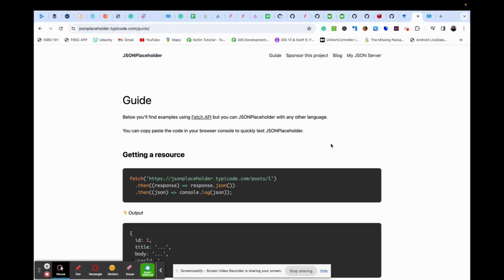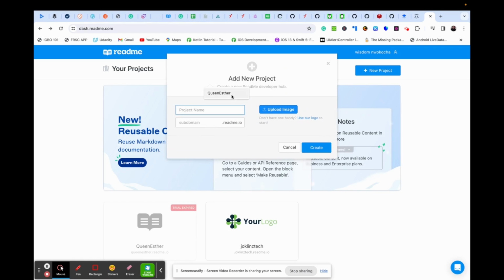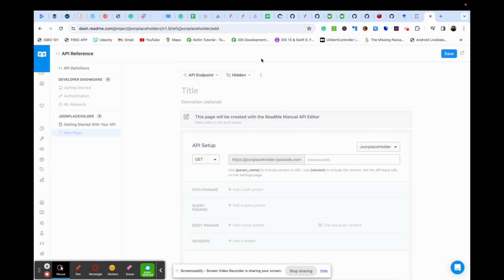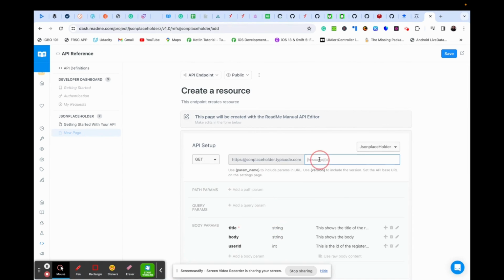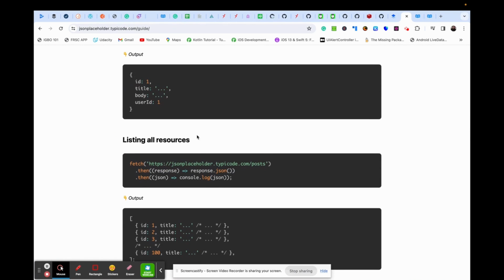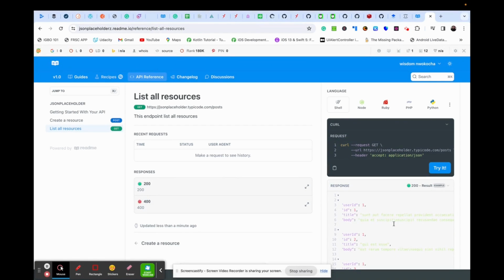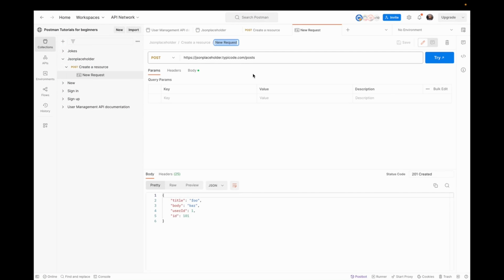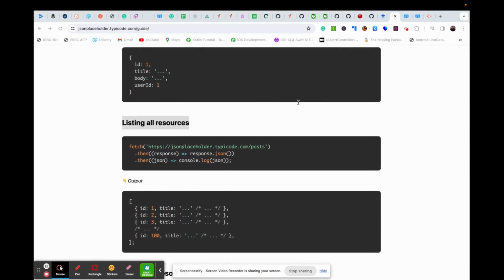Document and design API documentation using Readme.io and Postman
No more confusing docs!

Learn how to write clear, beautiful API reference guides using Readme.io and Postman.